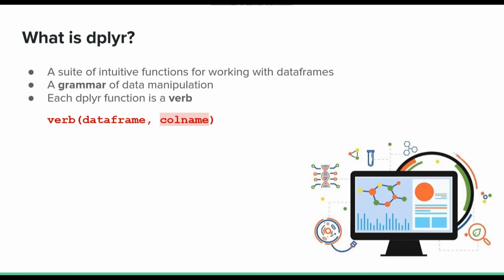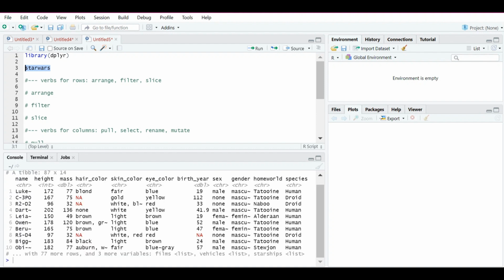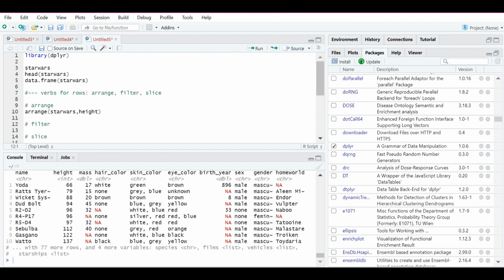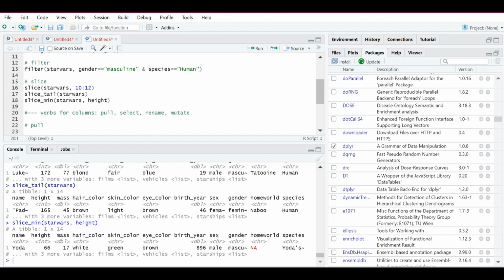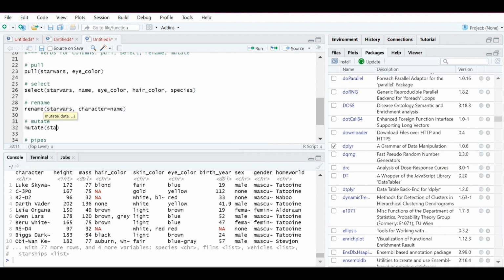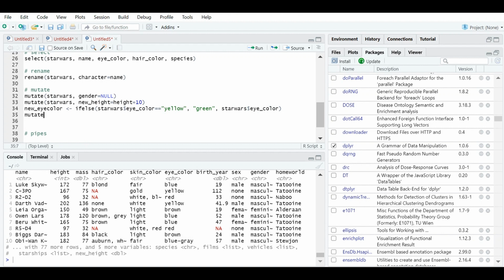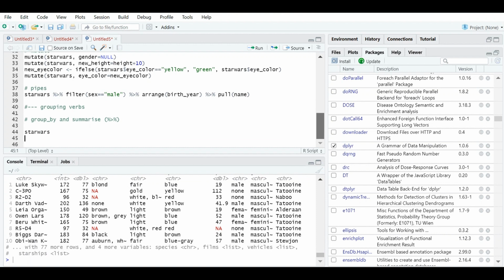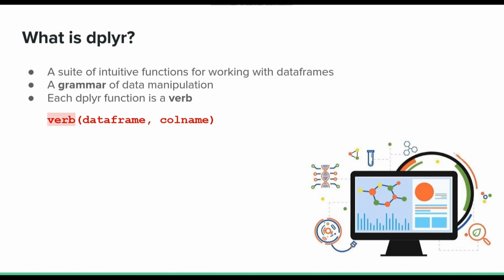Master data manipulation in R using the dplyr package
Dplyr is not just any old R package - it's a grammar of data manipulation, and mastering dplyr is a must for anyone who finds themself working routinely with dataframes in R.

In this video we'll walk through the main functions from the dplyr package. We'll cover the following dplyr functions: arrange, filter, slice, pull, select, rename, mutate, group_by and summarise, and we'll practice combining these functions into tidy pipelines using the magrittr pipe operator.